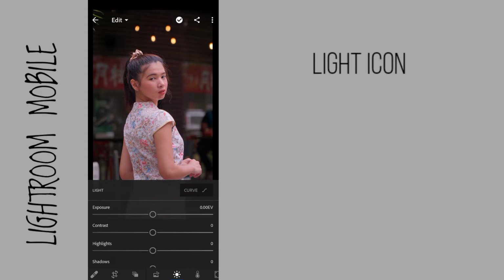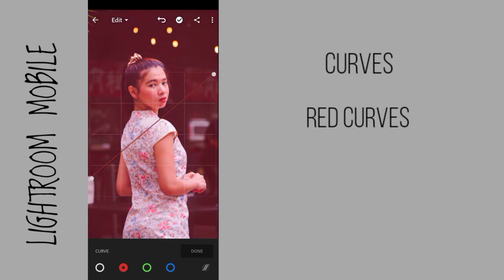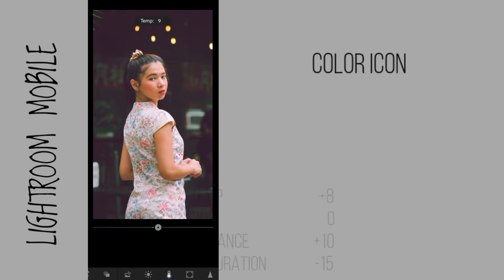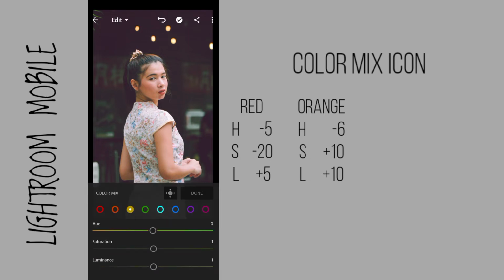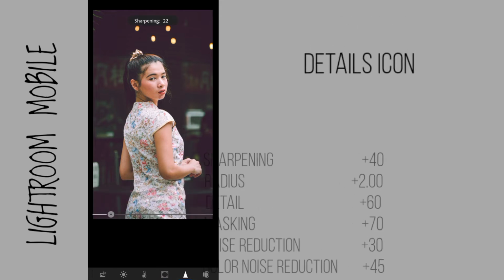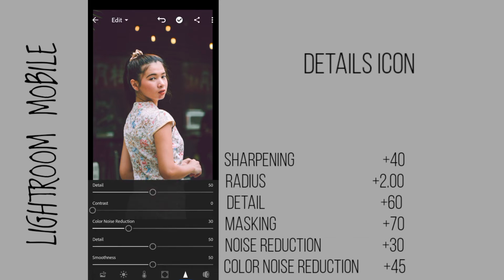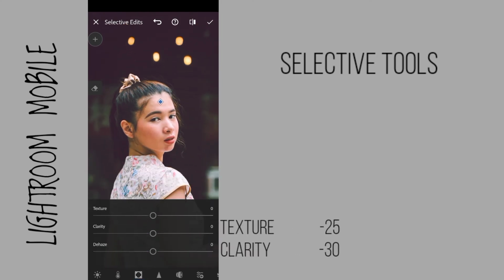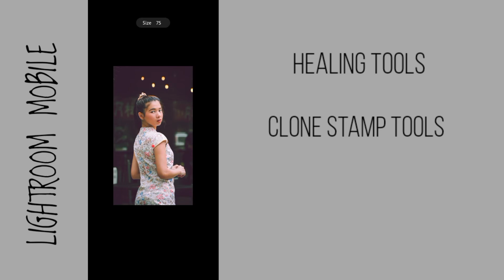How to Edit Portrait Photo in Lightroom Mobile | Step by Step Tutorial Part 6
Hey guy's! In this video im sharing with you how to edit portrait photo using lightroom mobile.

Remember this, not all photos will fit in this preset. So need to adjust the Exposure, Contrast, Highlights, Shadows, Whites, and Blacks to look good when you use it.

GEAR I USE IN THIS VIDEO:

Camera: Sony a5100 - to Captured this Photo
Lens:  Sigma Art 85mm f.1.4
Editing Apps:   Lightroom mobile and Kinemaster